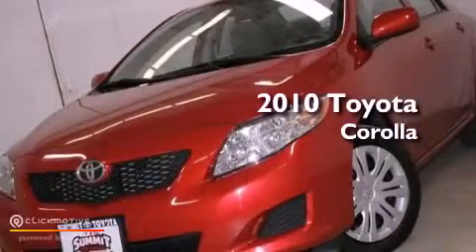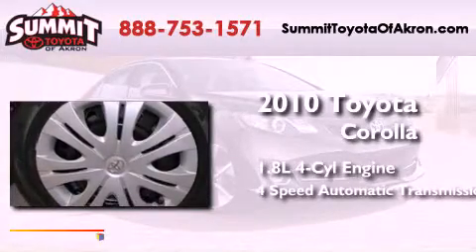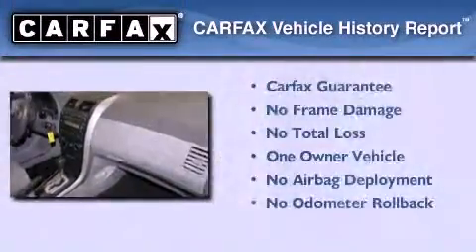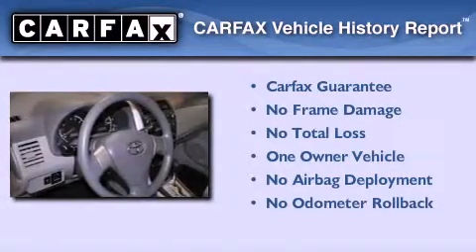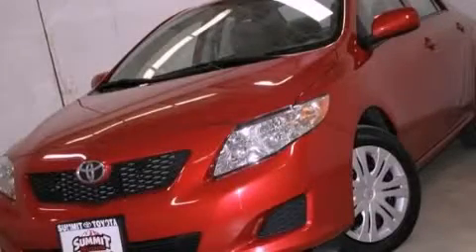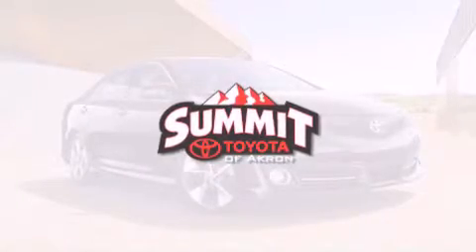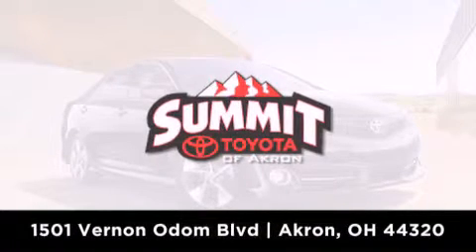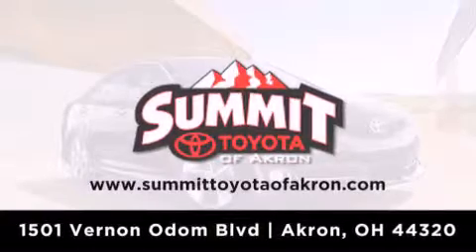2010 Toyota Corolla Akron OH 44320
Year : 2010
 Make : Toyota
 Model : Corolla
 Engine : Gas I4 1.8L/110
 Trans . : Automatic
 Exterior : Barcelona Red Metallic
 Miles : 37,023
 Interior : Ash
 Stock : P1146